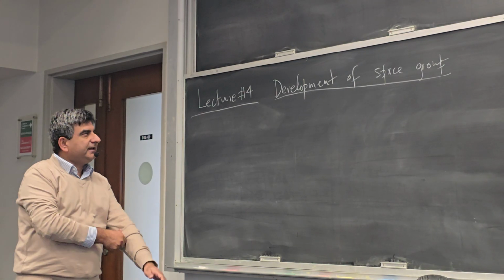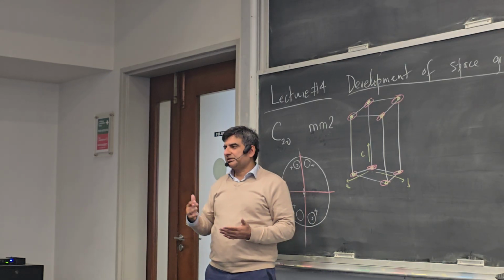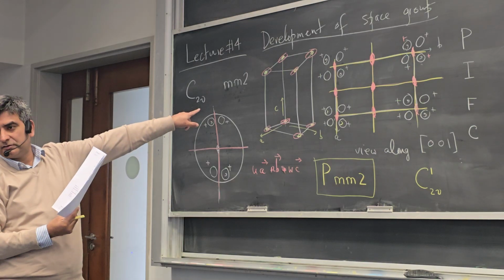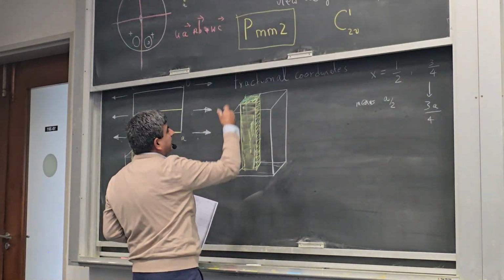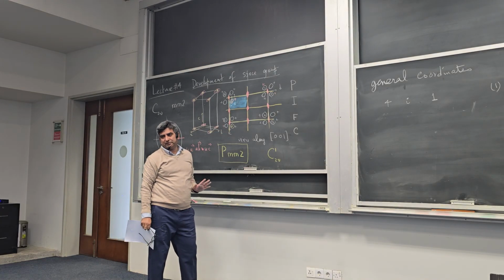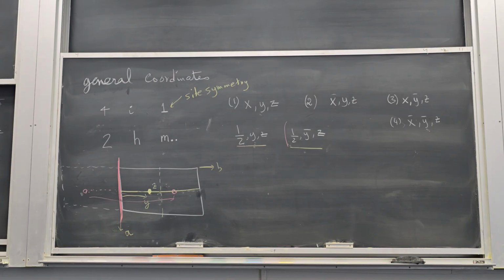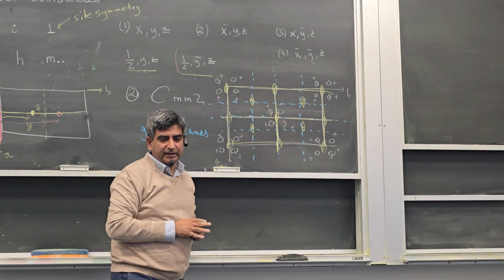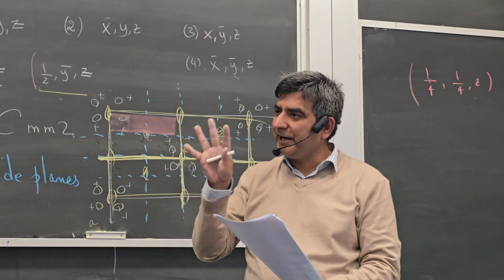CMP Lecture 4 Space groups